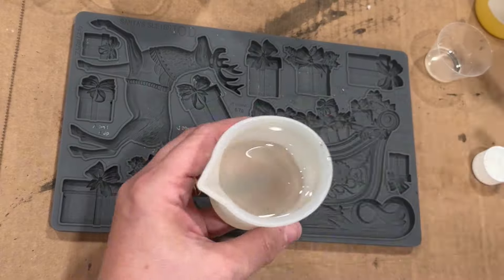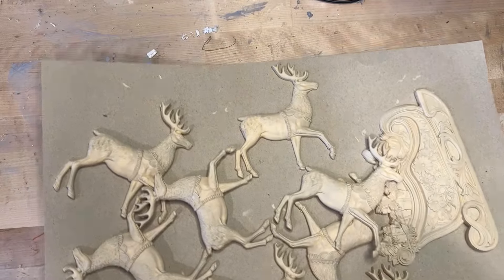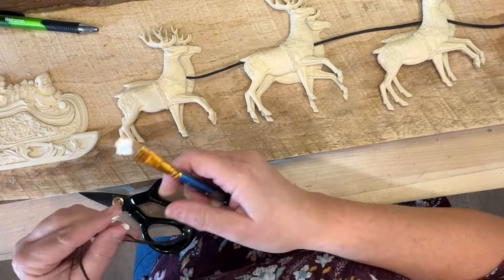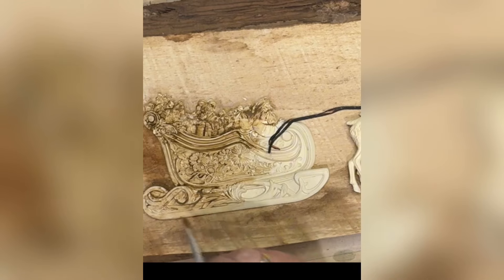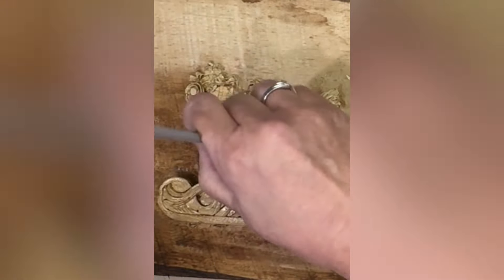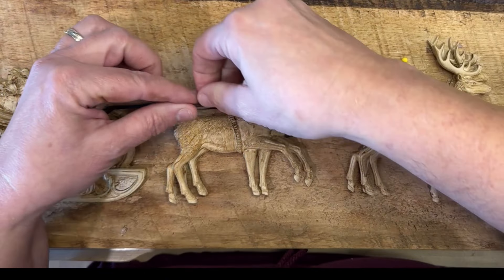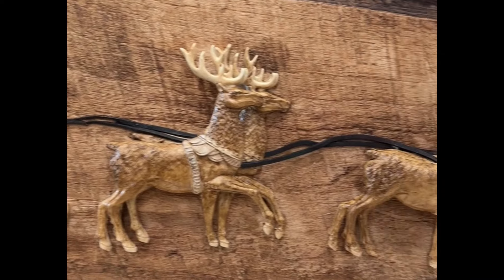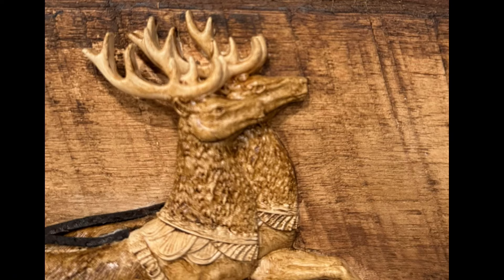Santa’s Sleigh faux wood carving - Using IOD Mould and Paint Couture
Starting with an old rough-cut board, I used IOD Santa's Sleigh Mould from the 2024 Holiday collection to create a carved wood look! We love how it turned out!

I used Paint Couture - French Putty for the base and used a Van Dyke Brown and Amber Honey Glaze.

I also used Debi's DIY to paint our leather reigns.  I used Chocolate and Dark and Decrepit liquid patina.